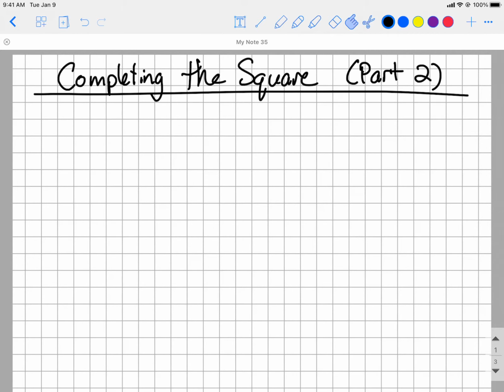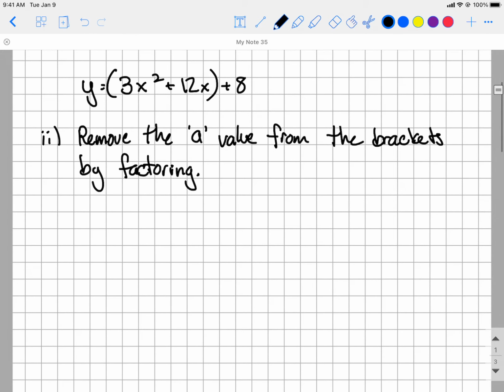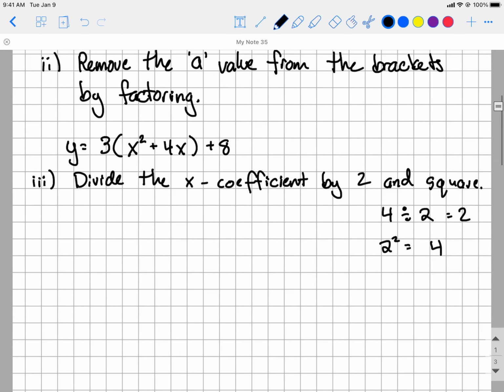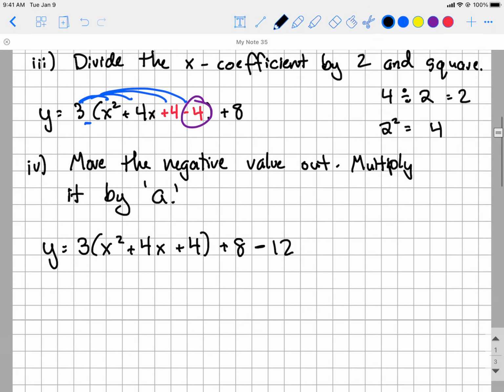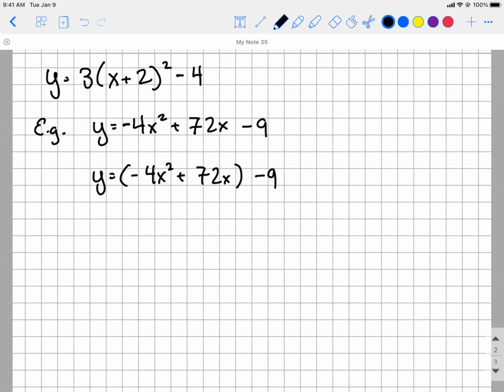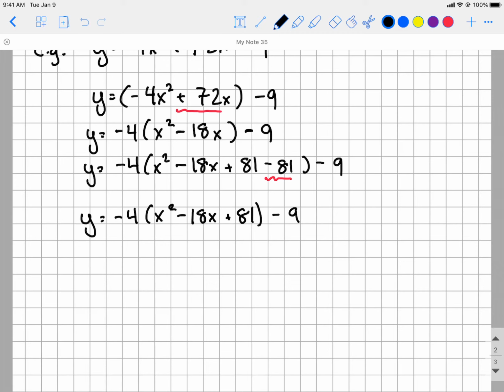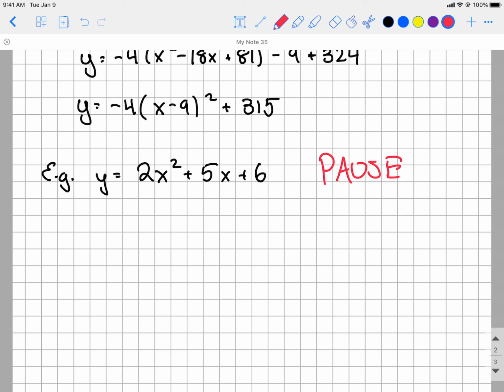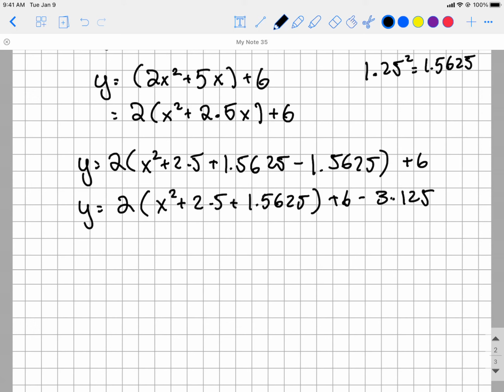PC11 - 3.3.2: Completing the Square Part 2